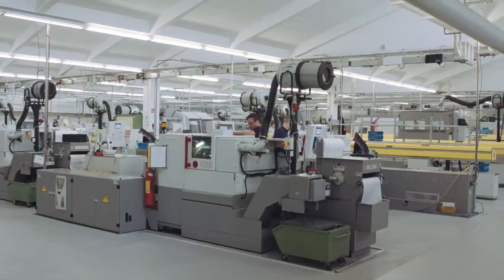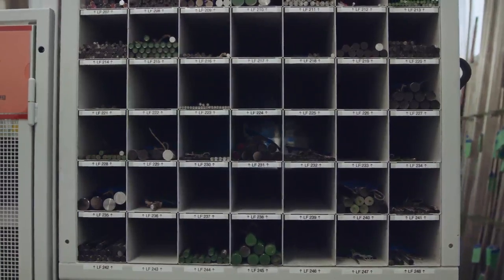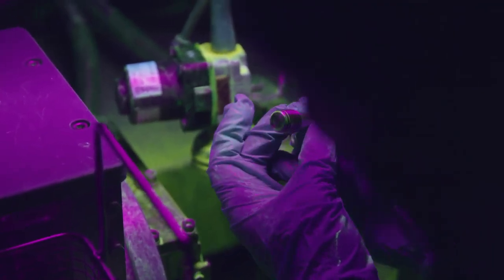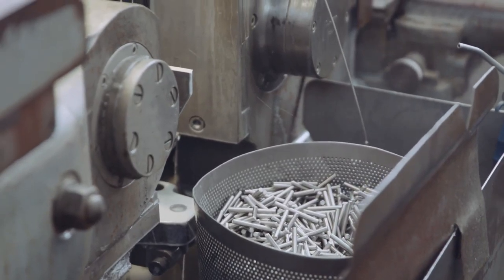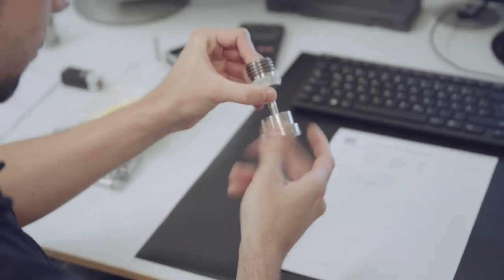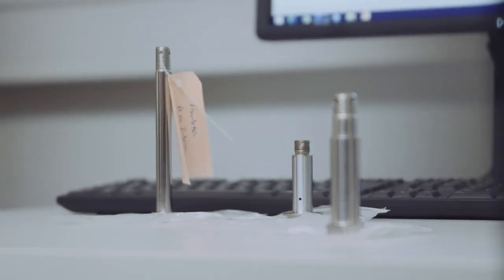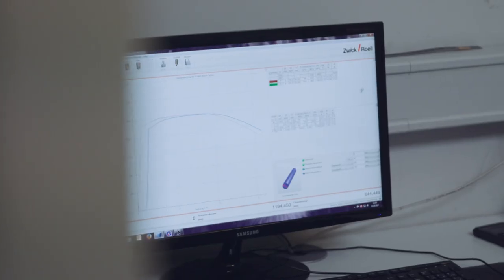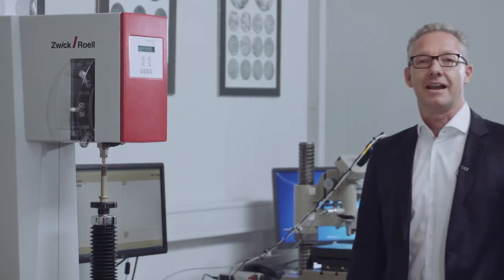Customer Case - Johann Maier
Johann Maier, a leading German manufacturer of high performance fasteners, relies exclusively on sophisticated manufacturing processes such as hot forging, heat treatment and thread rolling. These processes ensure that the products have optimum mechanical and functional properties – to keep you safe. The materials and components used are subjected to the strictest requirements. Johann Maier vouches for their quality, thanks to meticulous destructive and non-destructive testing procedures.